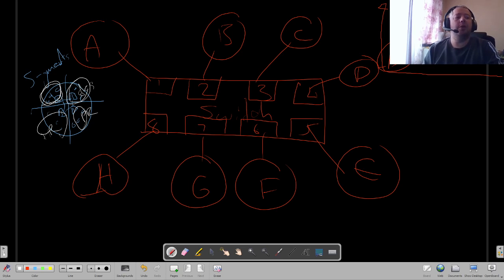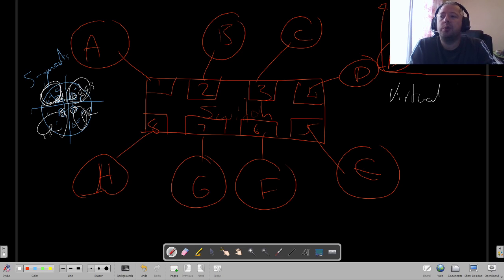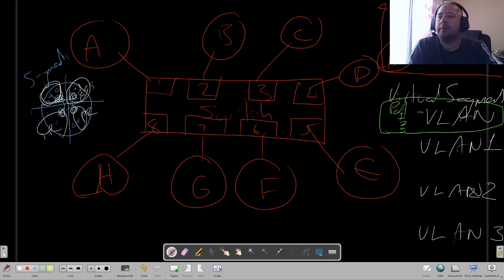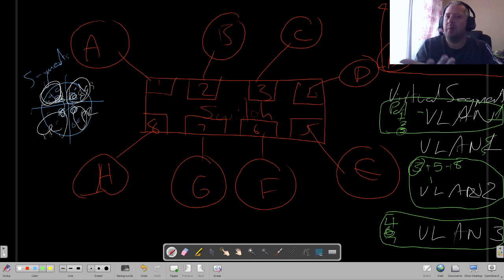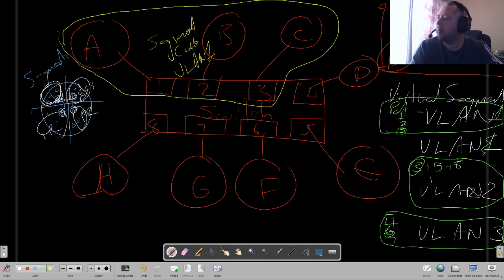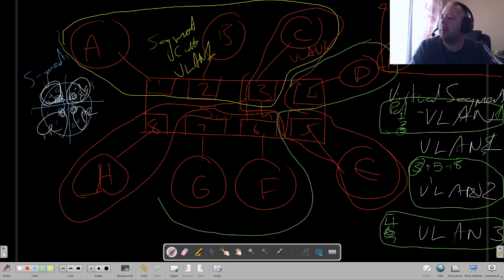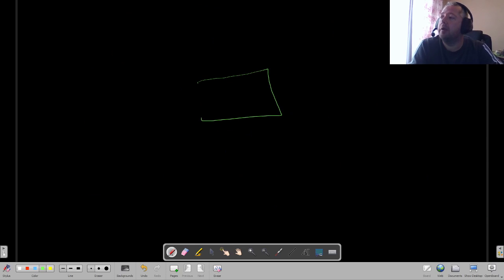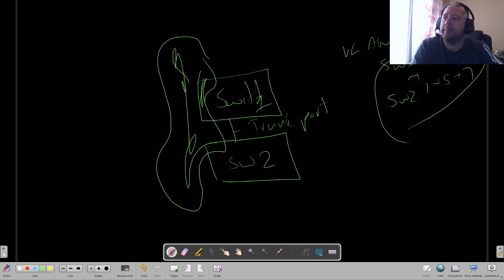CompTIA N+ Whats a VLAN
What are VLAN's